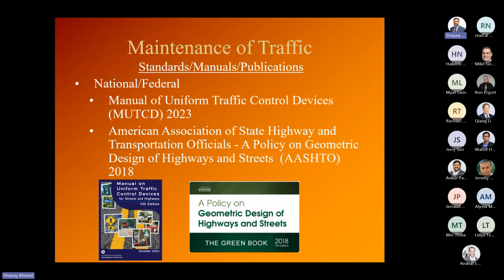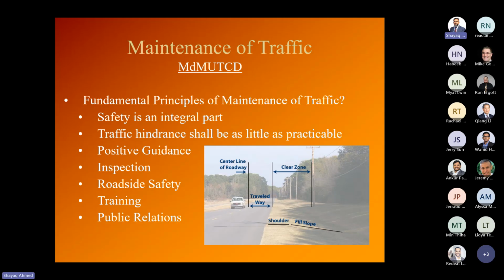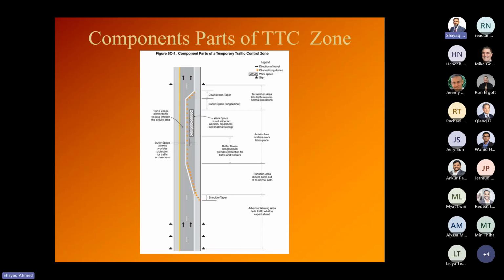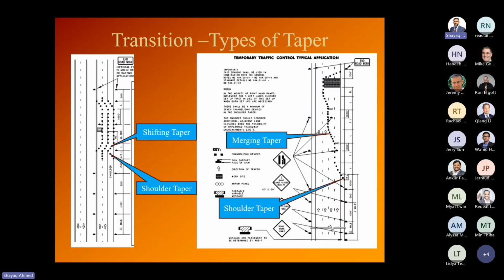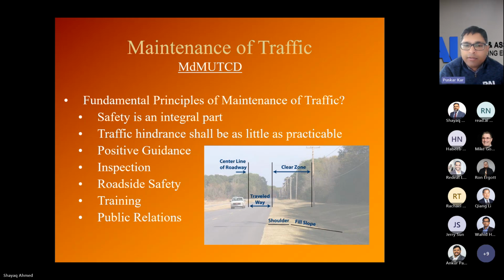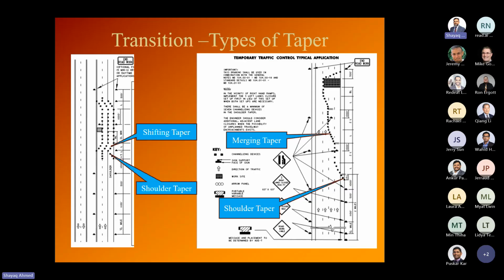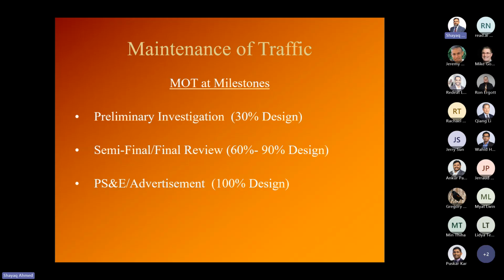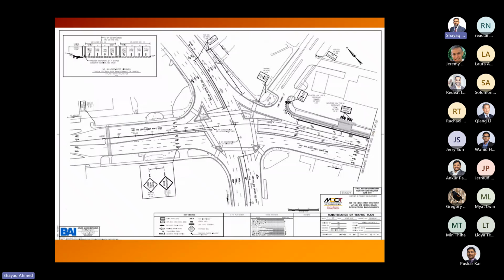Advanced Highway Work Zone Design Pt I